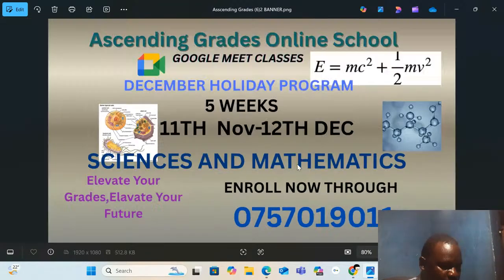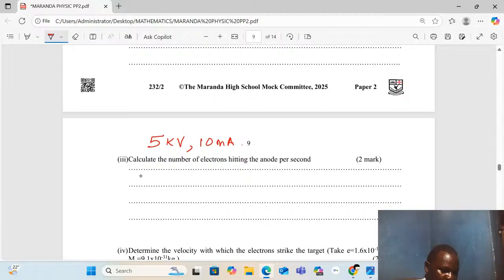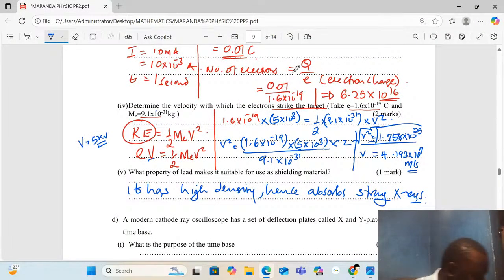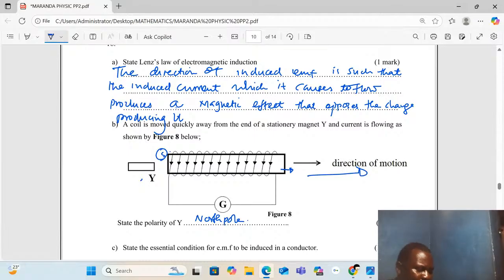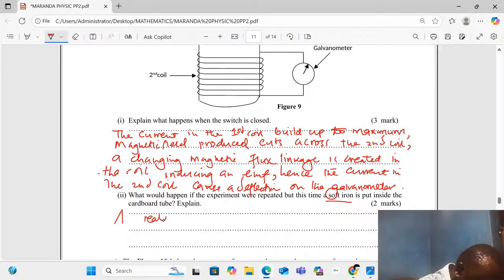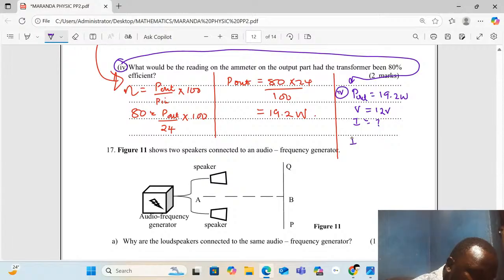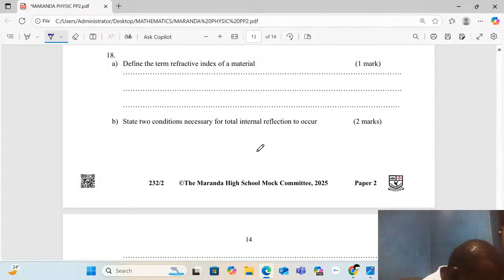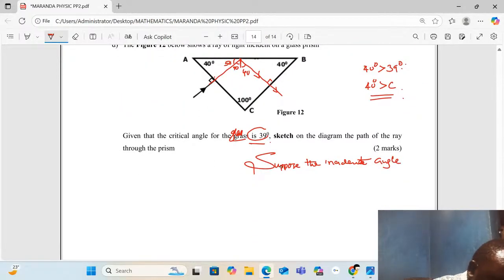KCSE 2025 PREPARATION/PREDICTION || MARANDA HIGH SCHOOL || MOCK || PHYSICS PP2 2|| B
KCSE 2025 PREPARATION || MARANDA HIGH SCHOOL || MOCK || PHYSICS PP2 2|| B
Photoelectric Effect
Threshold frequency, wavelength
Graph-Stopping potential against frequency
Planck's constant ,work function from a graph
Electrical lines-live, neutral and earth
X-rays
EM Induction
Lenz's law
mutual induction
transformer
inteference of sound waves
refractive index